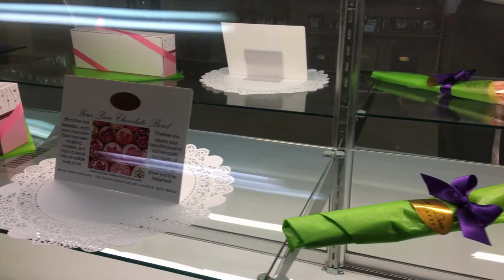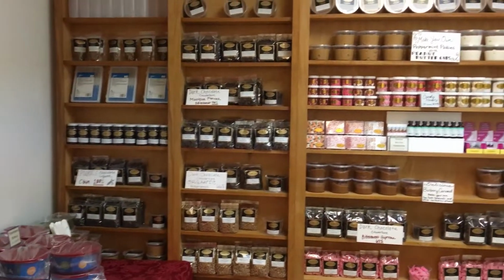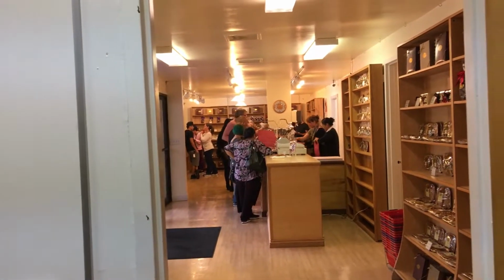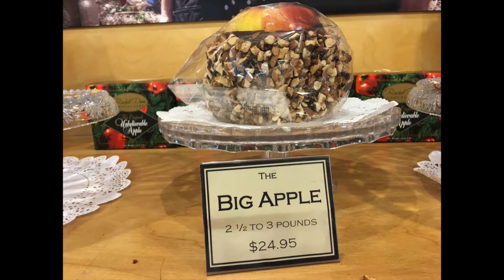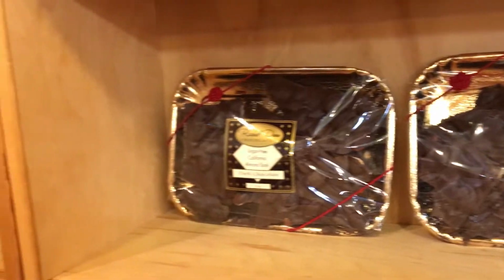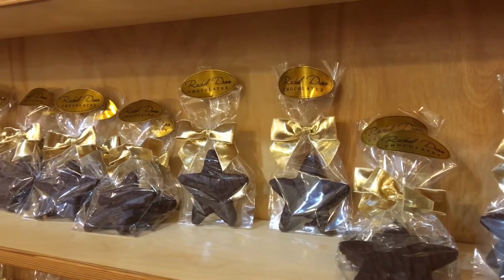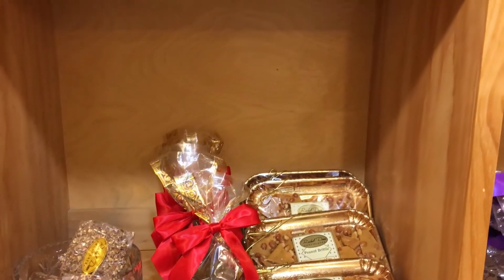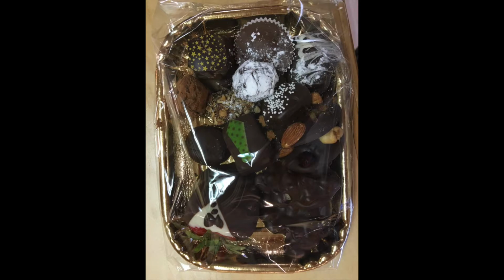Mac-Senior Visits Rachel Dunn Chocolates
This video is about Mac-Senior Visits Rachel Dunn Chocolates